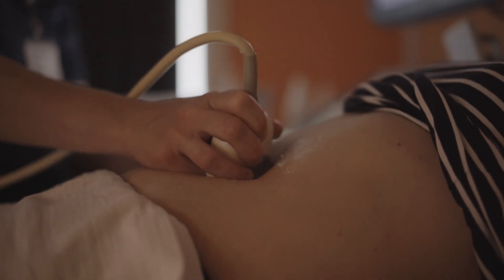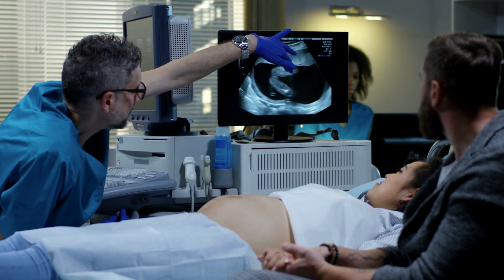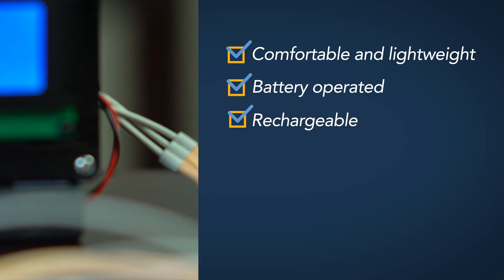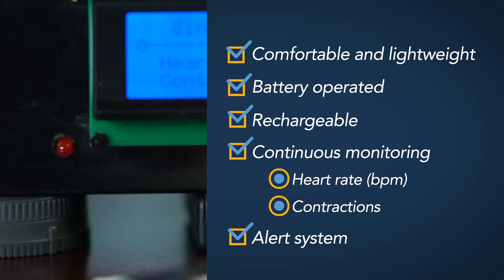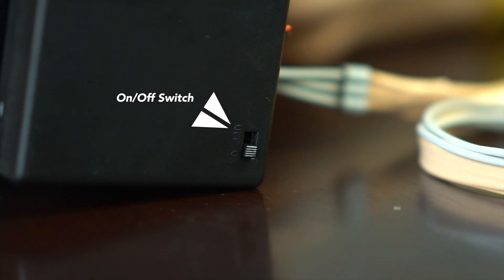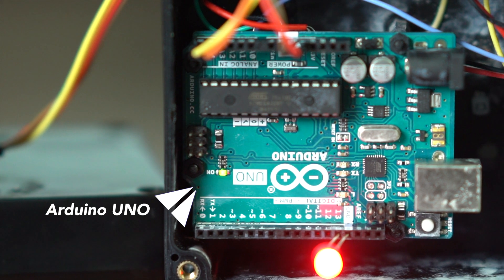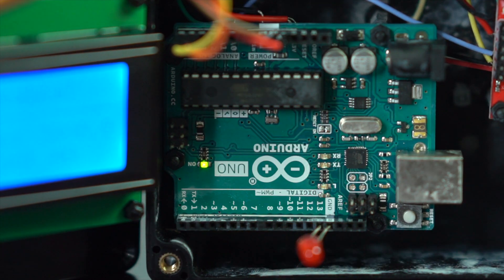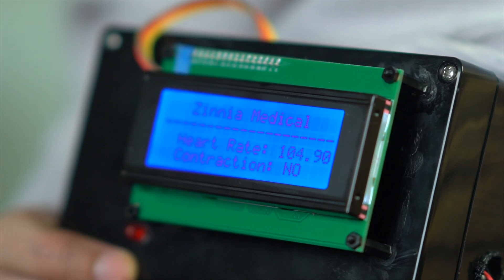BME Senior Design Project // Ambulatory Fetal Monitoring System (Prototype Demo)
As a biomedical engineering senior student, we take a course in which we find a medical problem and come up with a solution during the course of two semesters. My team and I have been working on this project for the past 8 months, and it is very exciting to finally have a physical working prototype of our project.

At Zinnia Medical, we saw that there is a limitation on how often expectant mothers are able to check on their baby's health since they rely on hospital equipment like ultrasound machines. Doctor visits are limited to once a month at the early stages of pregnancy, to once a week at the later stages. Meanwhile, mother purely rely on perception of their baby's movement for months as indication of health status.

This is why we have developed an ambulatory fetal monitoring system that will be worn continuously and track fetal heart rate and contractions. After discussing with several OBGYN's, we determined that these were parameters that indicated the health status of a baby.

Hope you enjoy this insight into the culminating class of the biomedical engineering program. Let me know if you have any questions about our project.

Stay tuned for more videos on biomedical engineering, what life is as a college student, videos on bme companies, industry insights, hear experiences from students as well as professionals, and more.